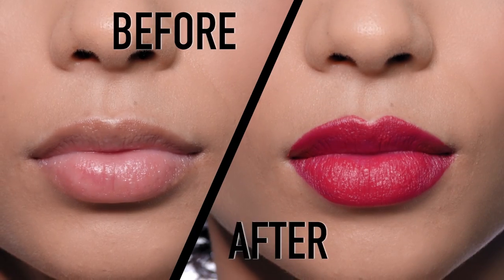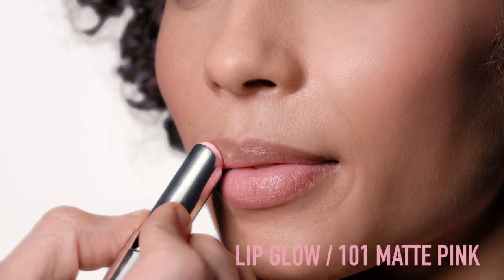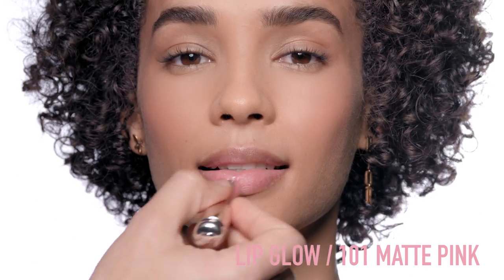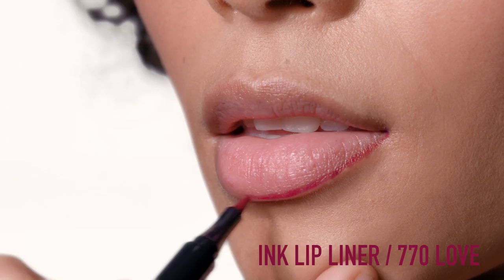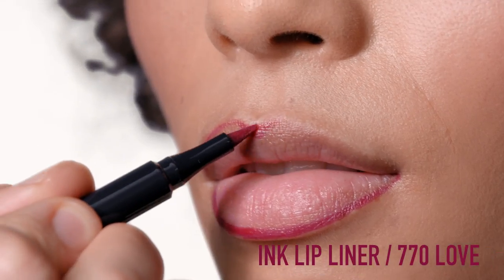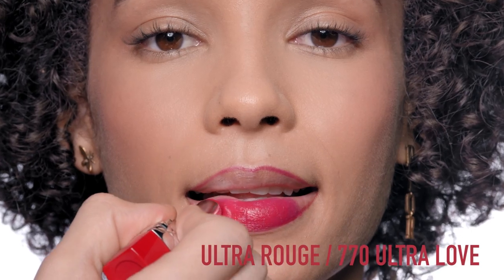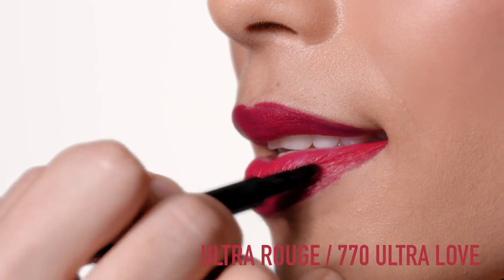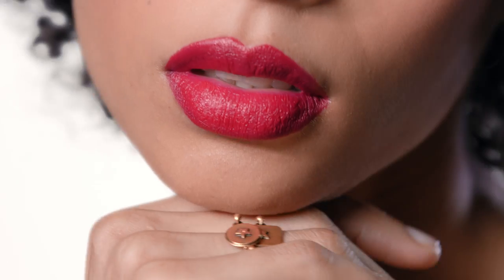DIOR Rouge Dior Ink Lip Liner | How to perfect defined lips | Escentual.com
Follow this step-by-step from Creative and Image Director for Dior Makeup, Peter Phillips to create
perfectly defined lips with the new DIOR Rouge Dior Ink Lip Liner.